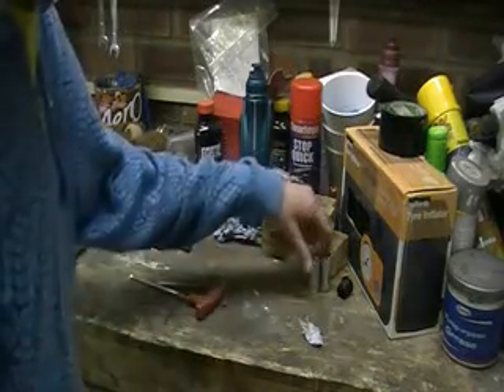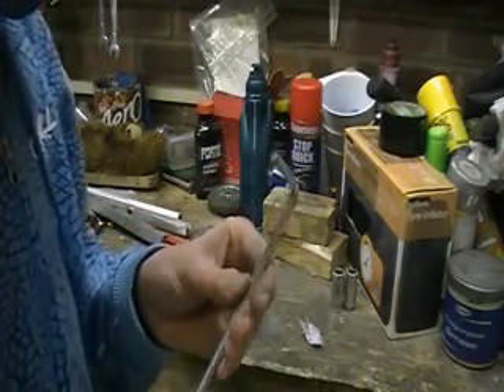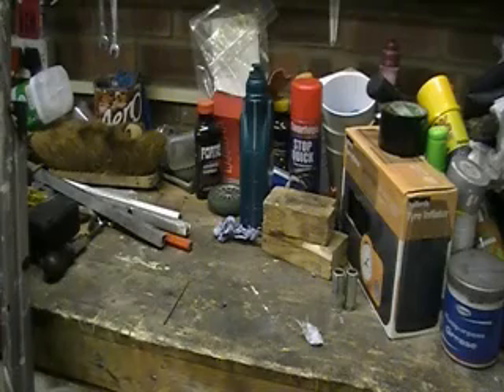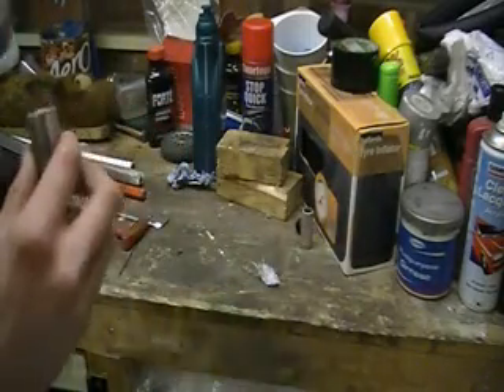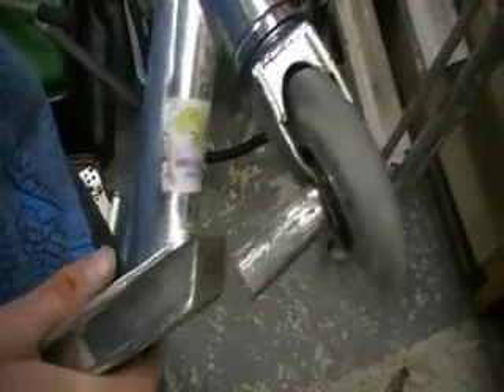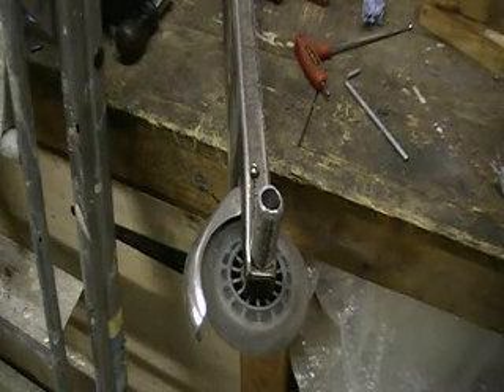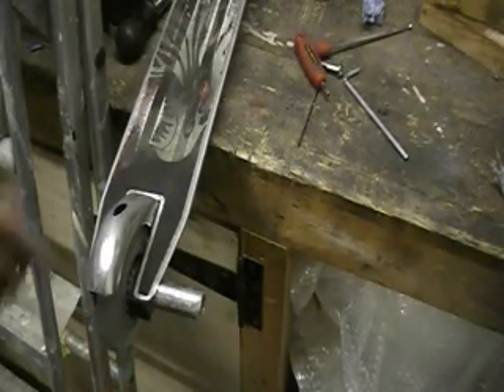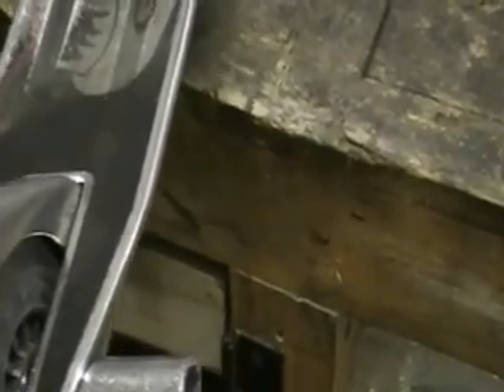How to fit Swish Pegs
How to fit Swish Pegs to your Scooter, by Stevie Cussons.

step 1.) Take off the threaded part of both axles,
step 2.) Place the threaded piece's into the pegs,
step 3.) put the threaded piece's and the peg into the axle
step 4.) tighten up the axles so there safe and secure and enjoy!

for allen keys and pegs aswell as much much more, :D